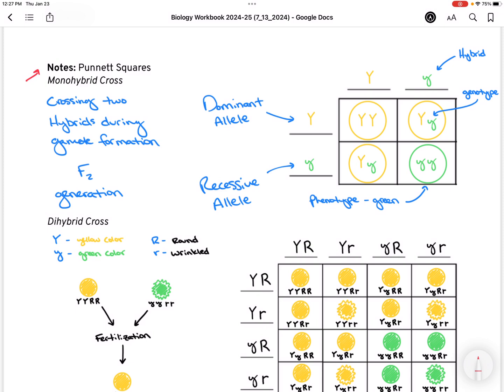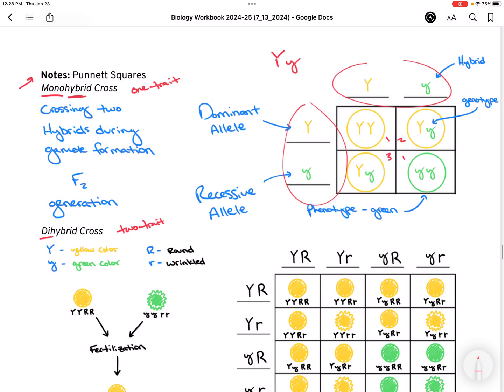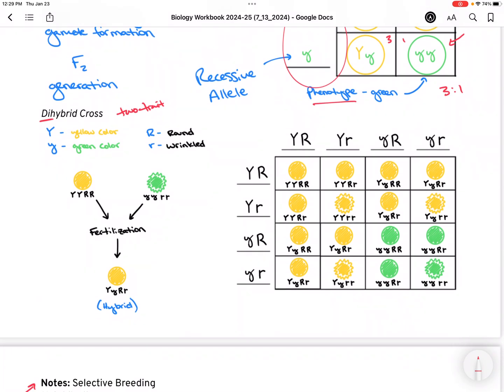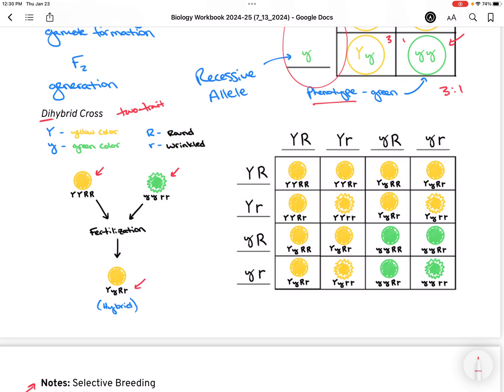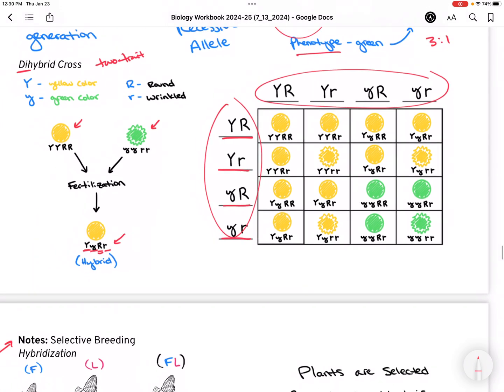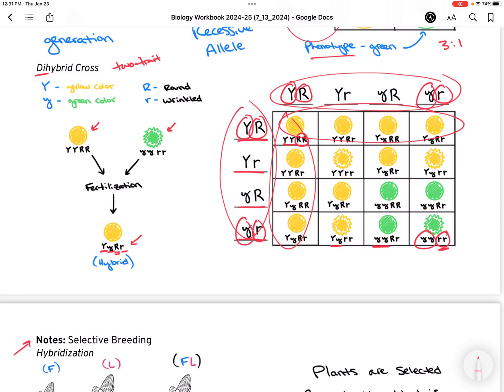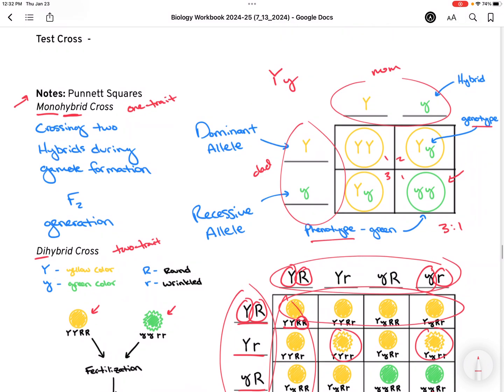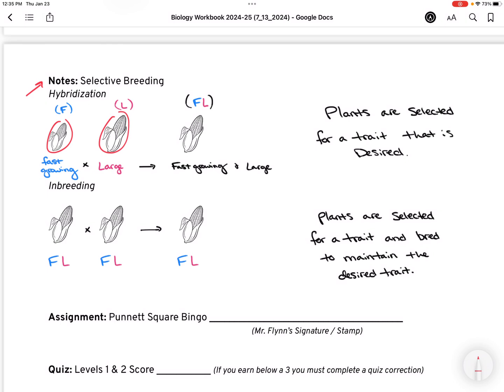Level 2 - Applied Genetics